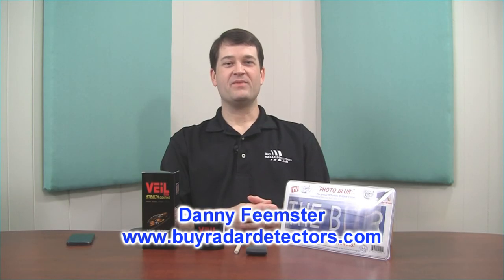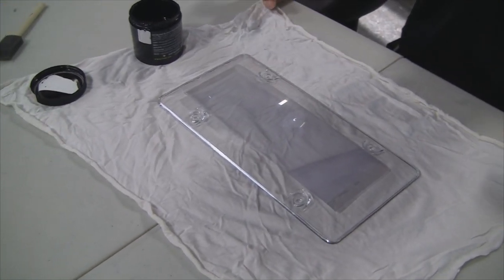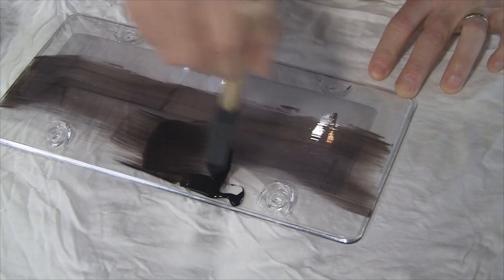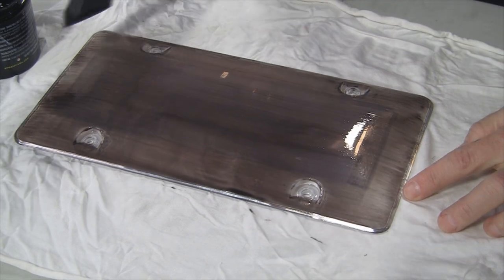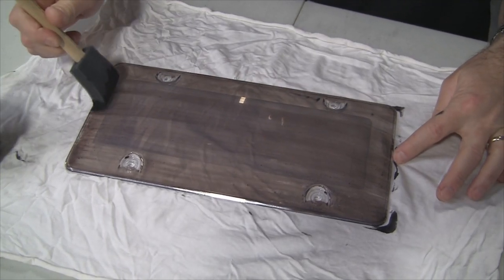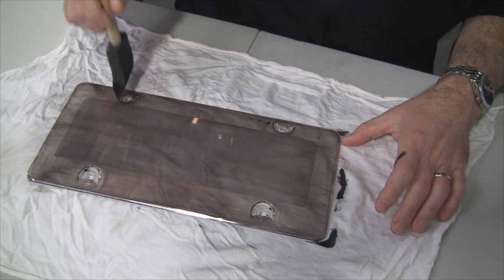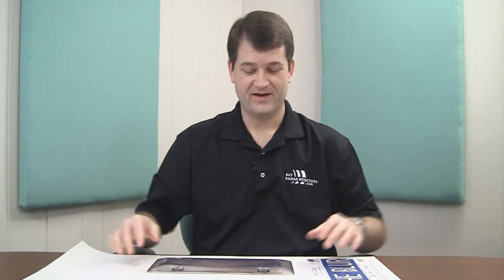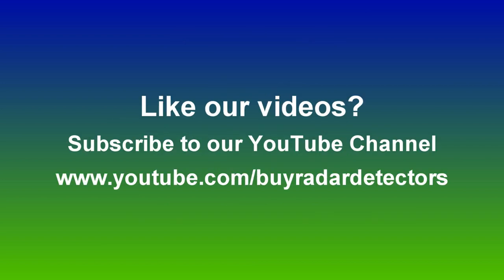How To Apply Veil G5 Stealth Coating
We show you how to apply Veil G5 to a surface to protect against speed laser guns. In this video we use a Photo Blur license plate cover. Veil G5 and Photo Blur are available